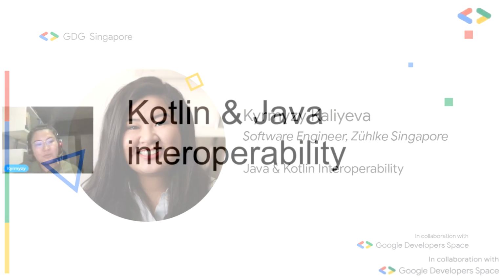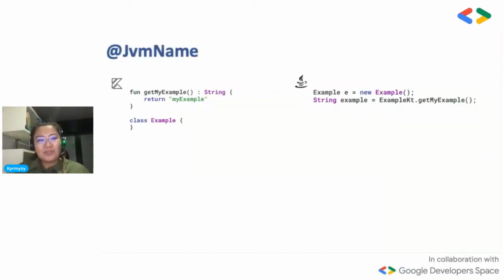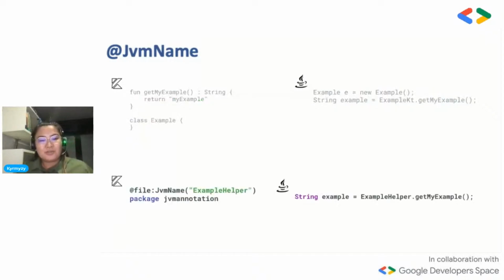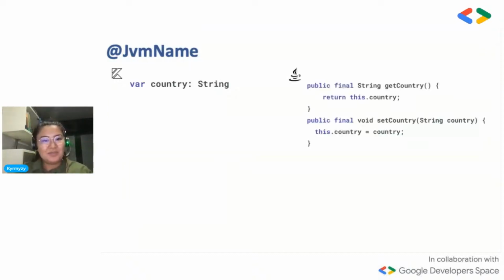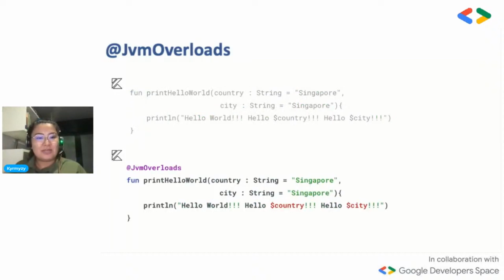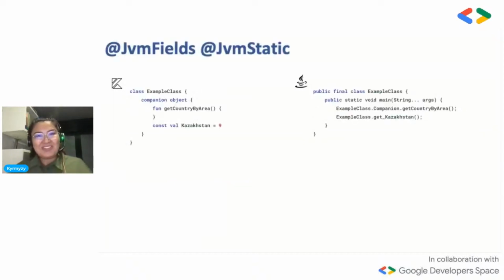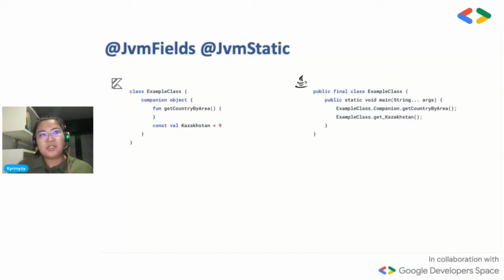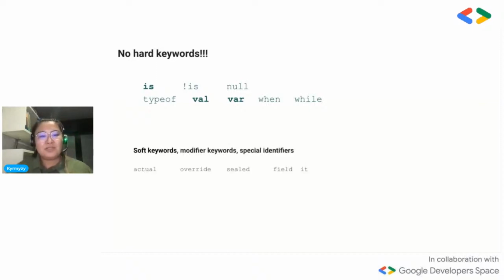Java & Kotlin Interoperability - Google Developer Expert, Android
GDG Singapore is a community of local developers with similar interests in technology. The community prides itself on being an inclusive environment where everyone and anyone interested in tech - from beginner developers to experienced professionals - all are welcome to join.

Timecodes:
00:00 Modular Application
01:28 Converting Java to Kotlin
02:29 Demo - @JvmName
05:37 Demo - @JvmOverloads
07:07 Exceptions
08:08 Demo - @JvmFields @JvmStatic
09:52 Demo - @Nullable
10:35 No hard keywords
11:37 Q1 Any suggestions on how to flag down documentation gaps?
12:23 Q2 How does Java interpret sealed class and interface with Kotlin?
13:34 Q3 Which documentation framework do we use?
14:18 Q4 Are you hiring?
14:34 Q5 How do you use @JvmInLine?

Speaker: Kyrmyzy Kaliyeva
Software Engineer, Zühlke Singapore
Google Developer Expert - Android

Topic: Java & Kotlin Interoperability